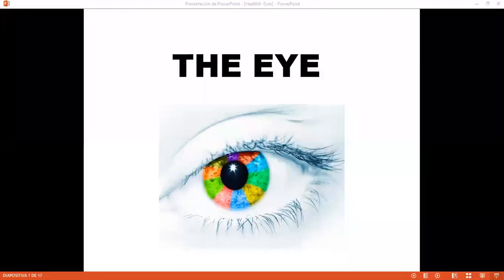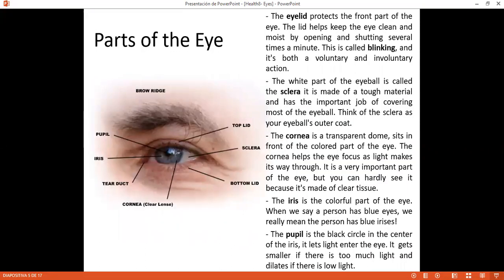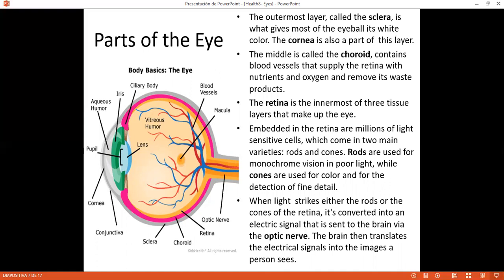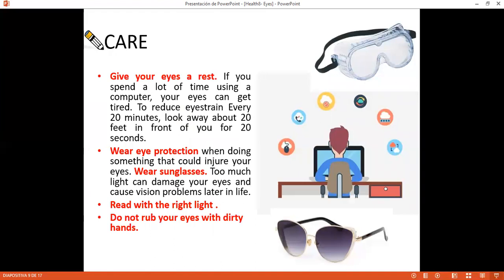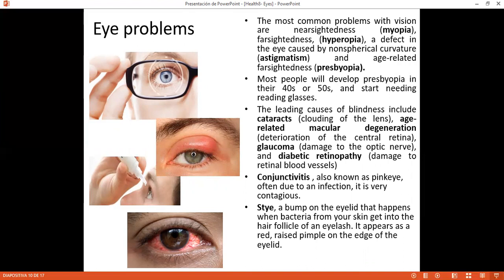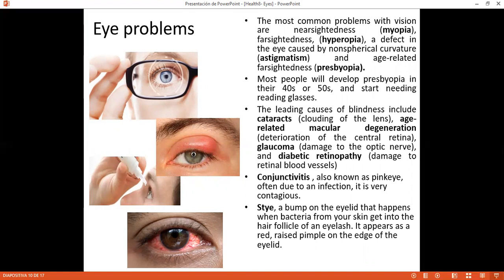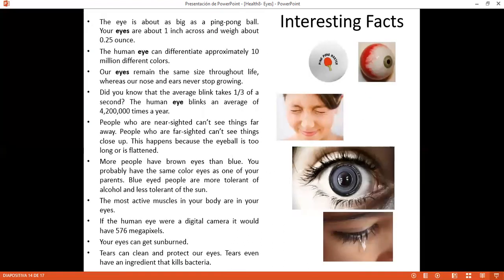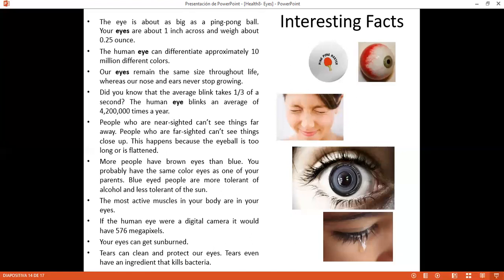5th grade Health- Eyes- Teacher Juselly